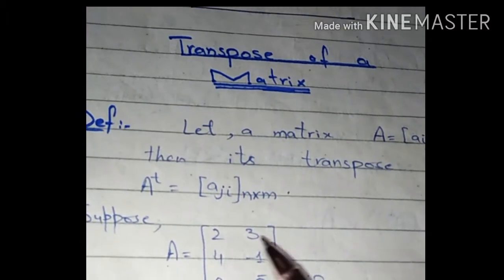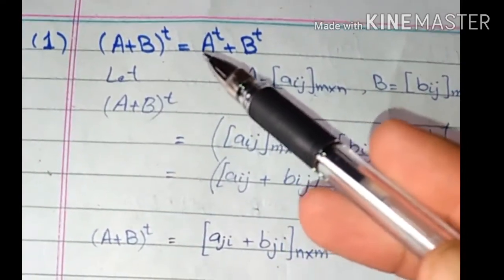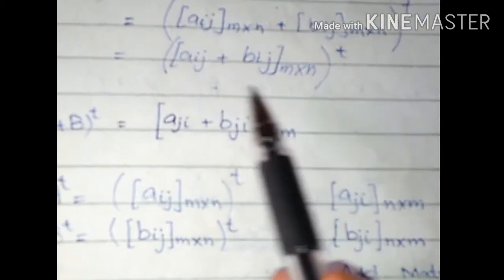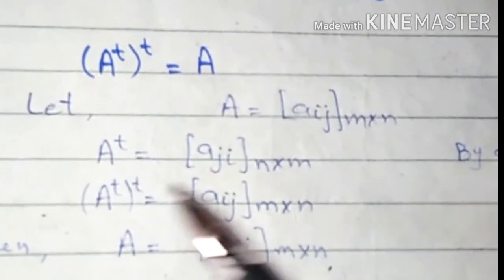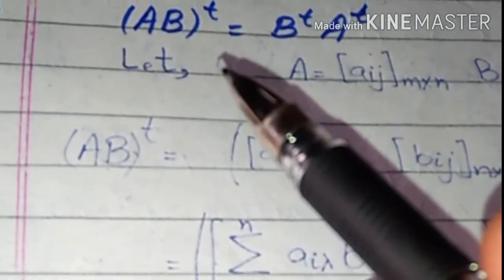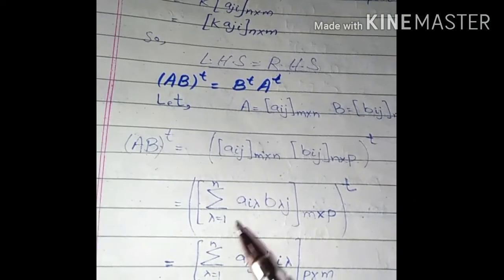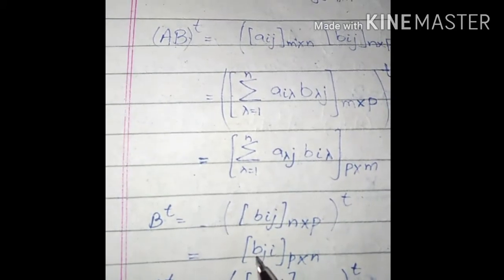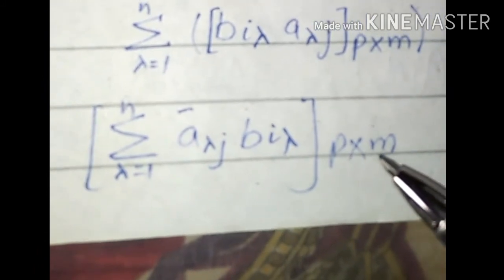Transpose of a matrix and Theorem . Define Transpose?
Transpose of a matrice and relative Theorm are discussed in this video.
Transpose means interchange rows of a matrix in to Colums.
 Let  "A" be a matrix and its Transpose is that At(t is in power of A).
   Question?
How we find transpose of a matrix?
Two matrices A and B should be conformable for
1. Addition
2. Multiplication

 I hope that my video will be good for you.

In this video I teach math in Urdu and some words of english .
Some video links of my youtube Channal
Mathematician abdul rehman

Transpose of a matrice
Relative theorem